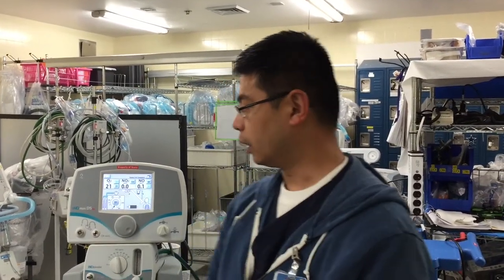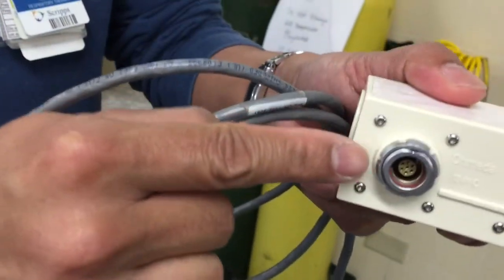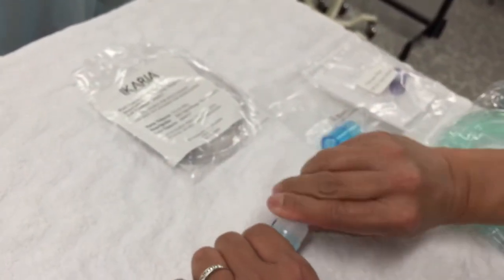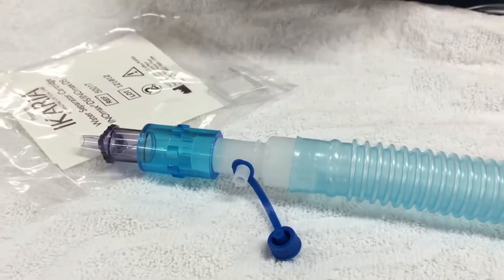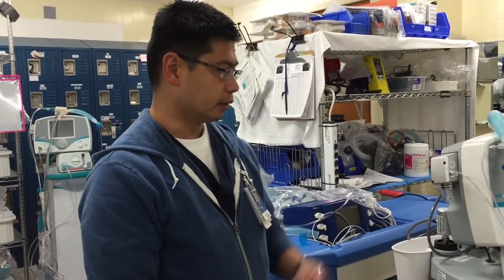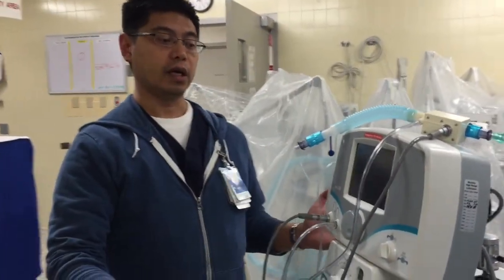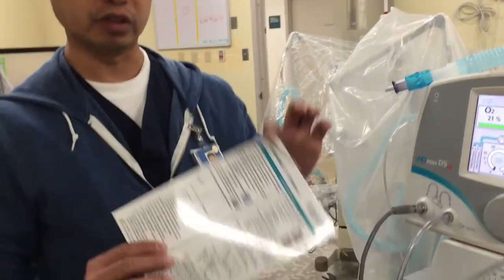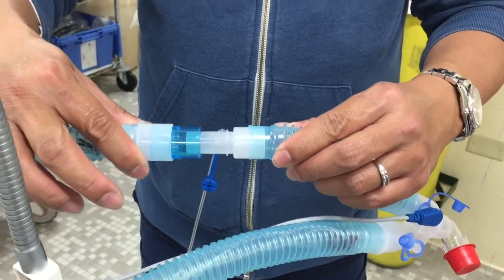INO Set-up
INO set-up by Alex Torres from San Diego.